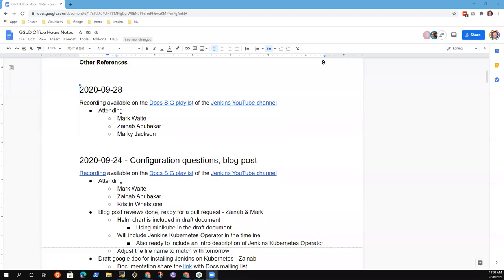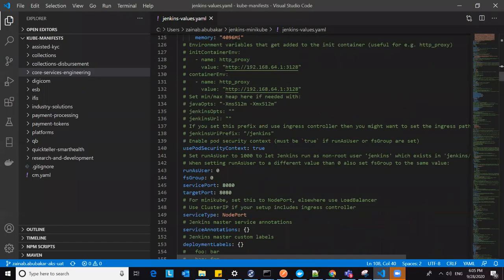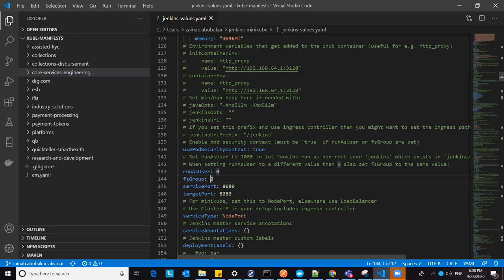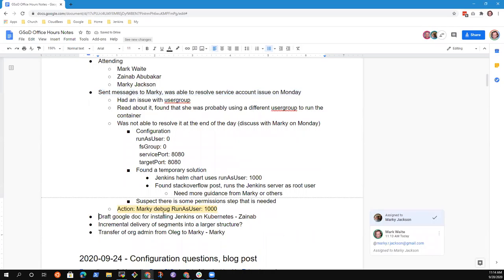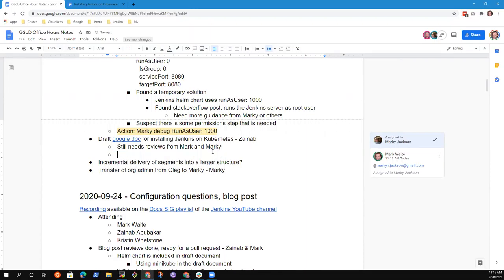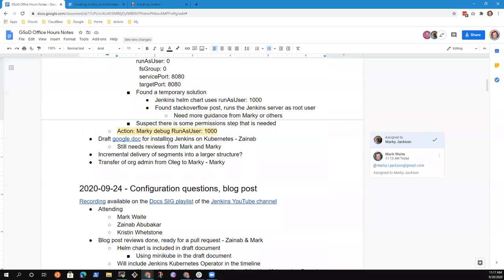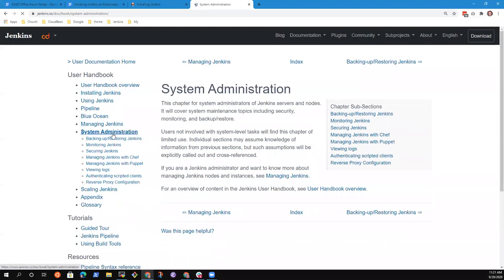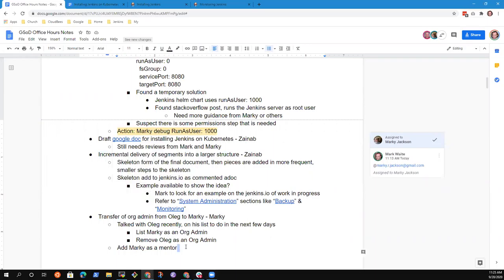2020 09 28 GSoD Office Hours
Google Season of Docs office hours for the Jenkins on Kubernetes documentation project with Zainab Abubakar as technical writer.  Topics included a diagnosis session for a RunAsUser failure.